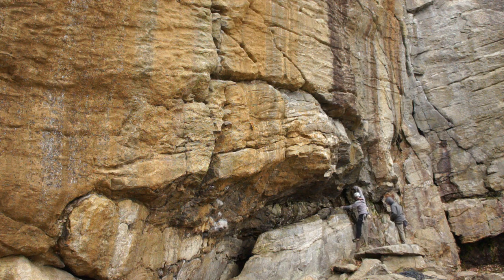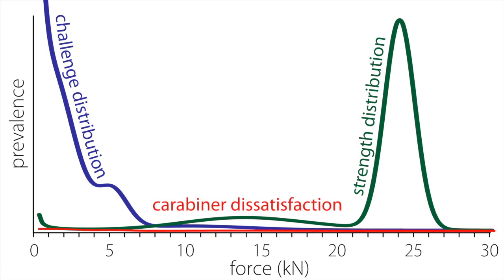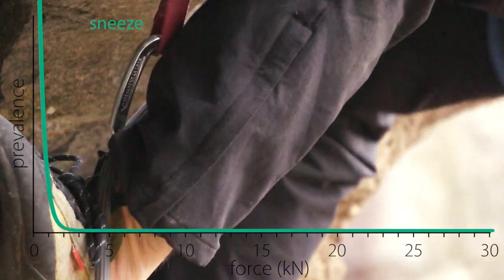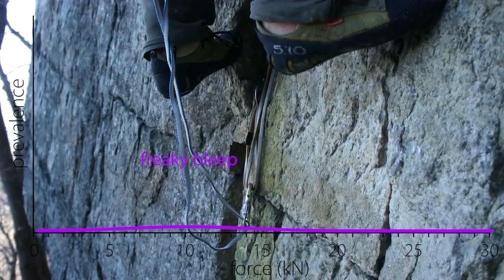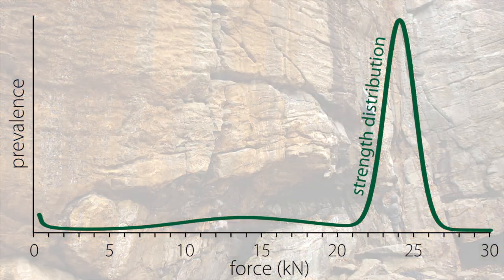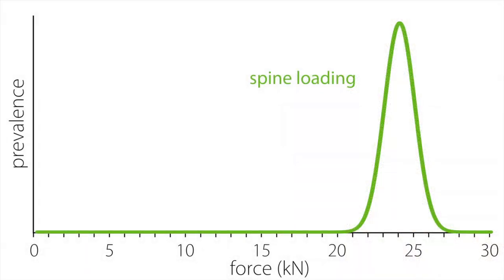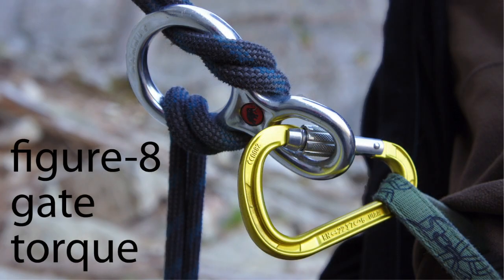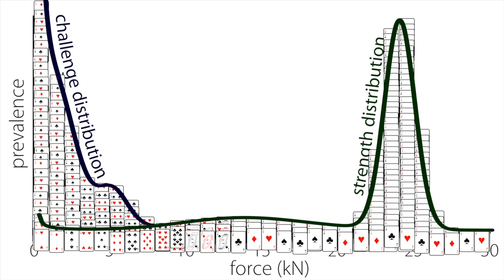carabiner satisfaction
carabiners & risk management for rock climbing and mountaineering